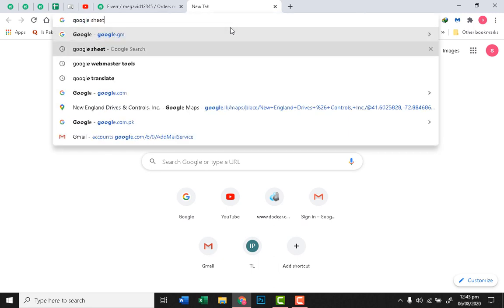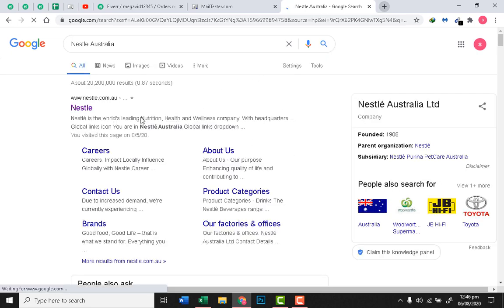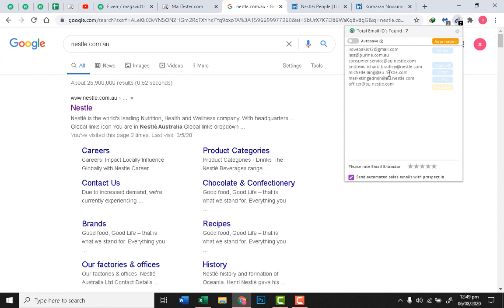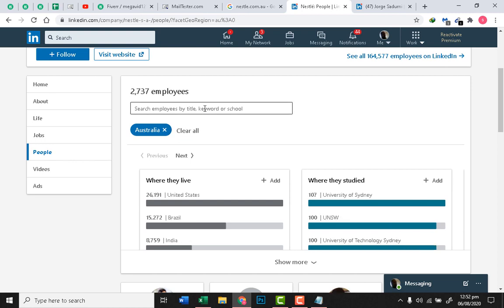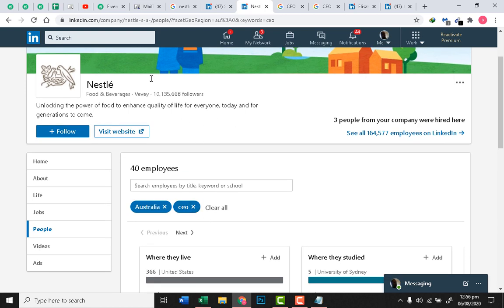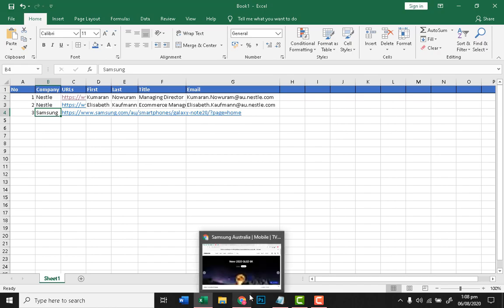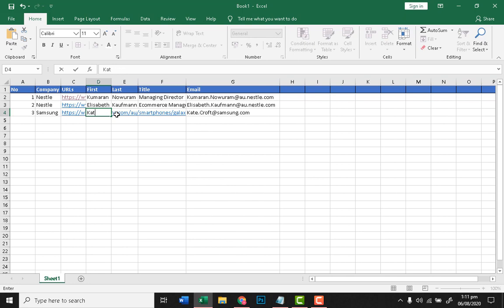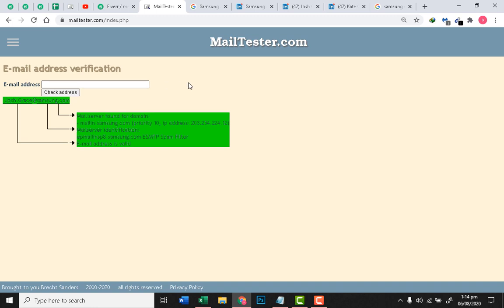Earn $66 On Fiverr By Doing this Simple Job (Step by Step )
In this video, I am going to show you how you can do Lead generation for your clients on Fiverr, Upwork or Guru.com. Here, you can learn step by step tutorial on how to find correct Email addresses of the Linkedin Contacts for the Companies.

Here is the List of Companies I am attaching so Anyone who is interested to do this project can access it.

As you share and like my videos, I will make tutorials on 30 different Data Entry projects That I have done for my clients and more to follow soon.